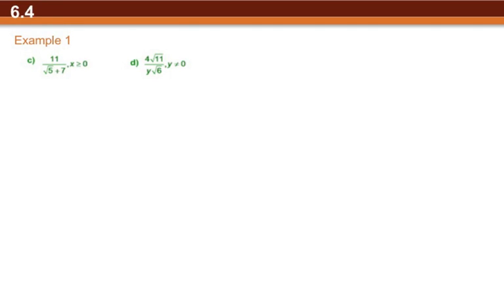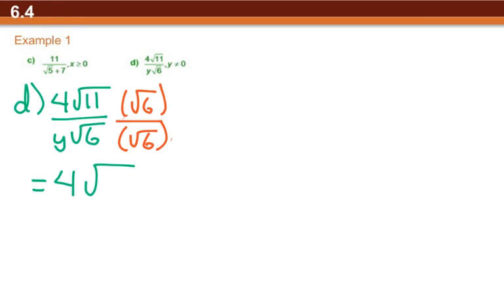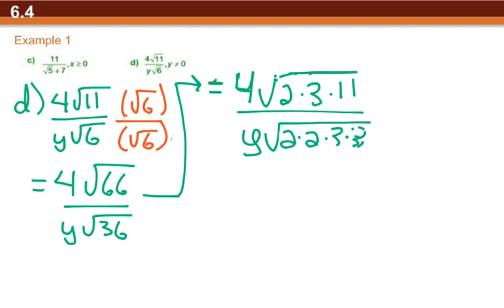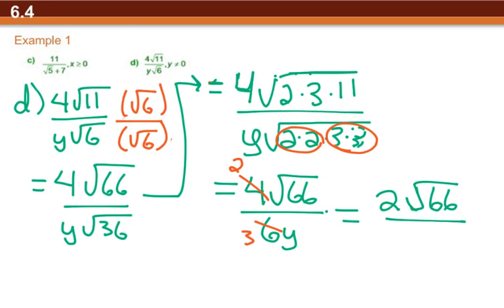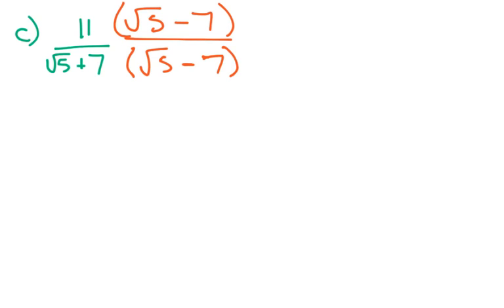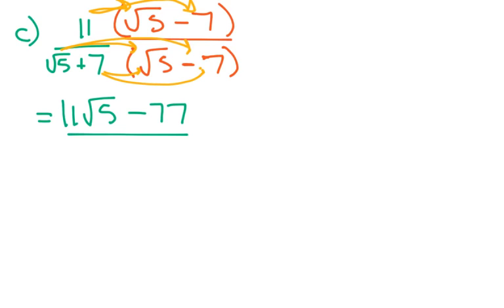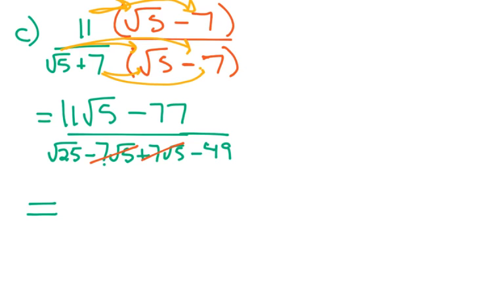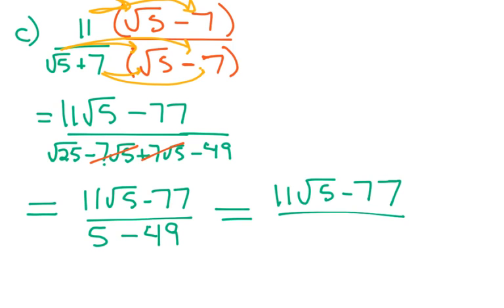PC20 6 4 3